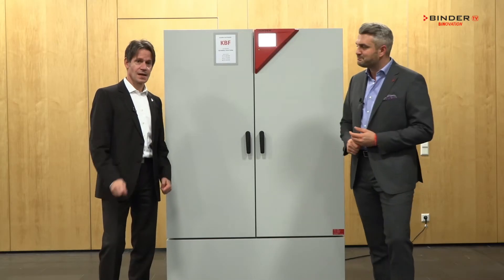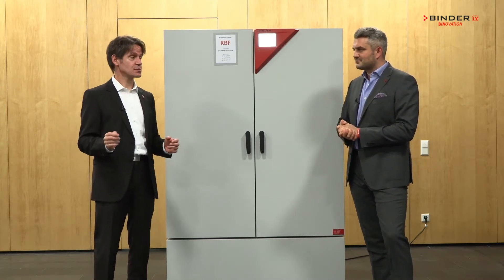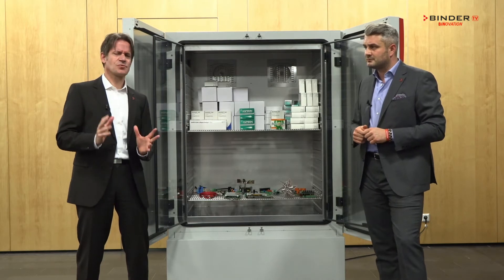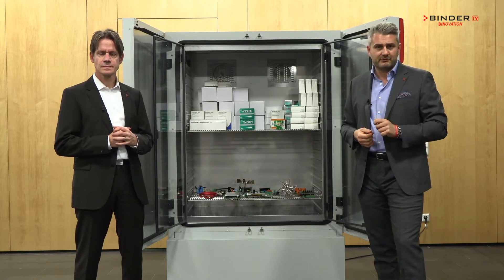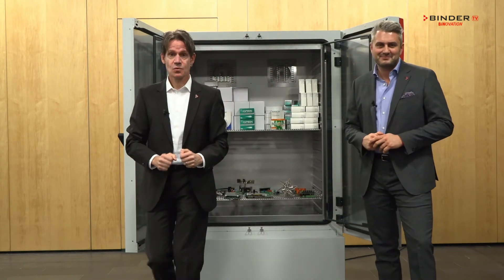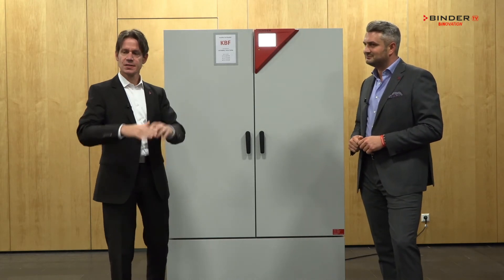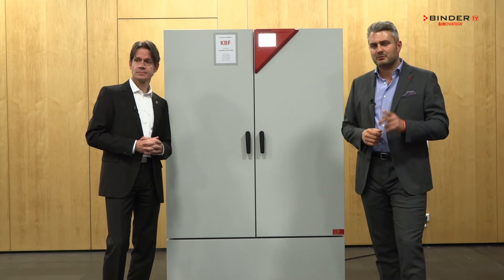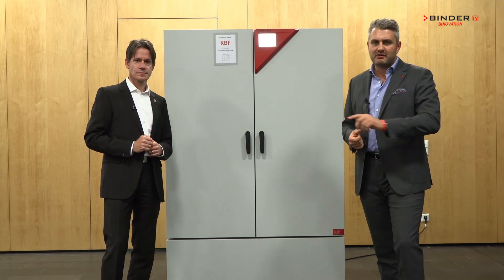Best products: BINDER Humidity Test chamber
BINDER offers Humidity Test chamber for every application and every budget